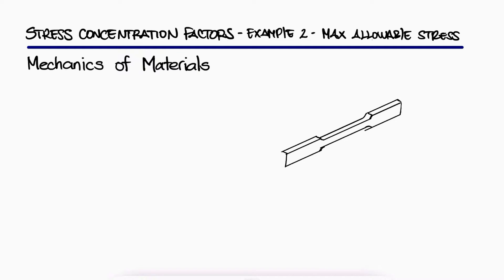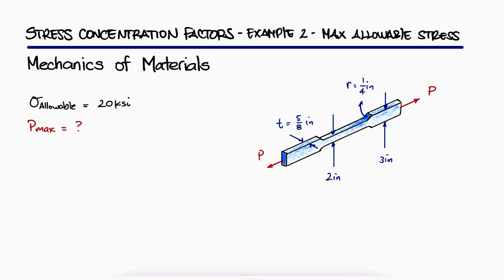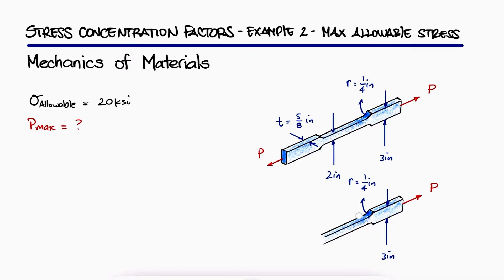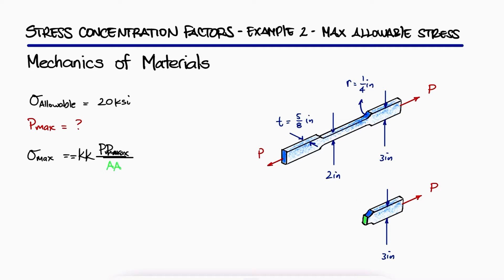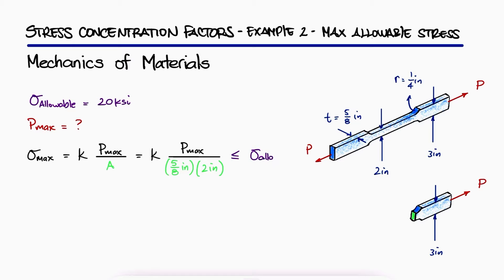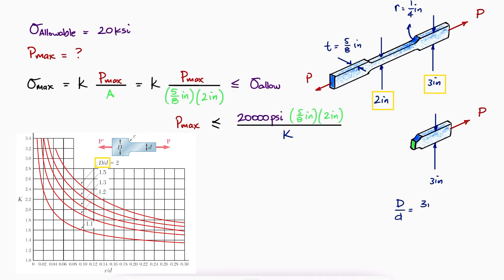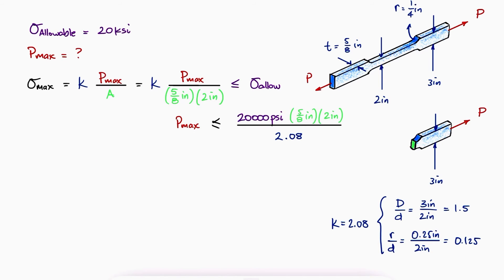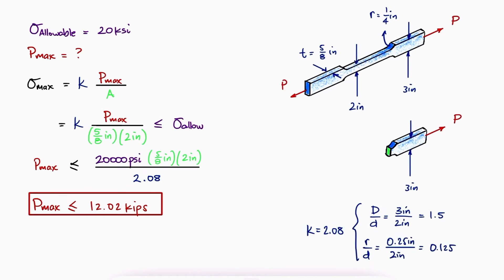Stress Concentration Charts in Just Over 1 Minute!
Stress Concentration Charts for: Bar with Fillets, Bar with Hole

Maximum Allowable Stress
Factor of Safety
Stress Profiles at Discontinuities

Main Lecture Video Link:
      Stress CONCENTRATION Factors and Factor of Safety in 11 Minutes!

20 Elastoplastic Beams and Residual Stresses (torsion too): coming soon